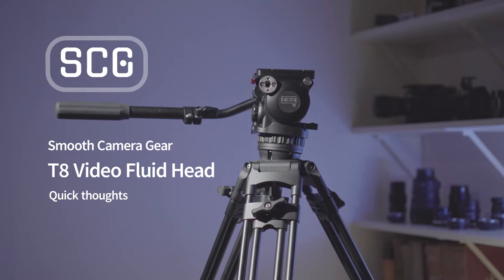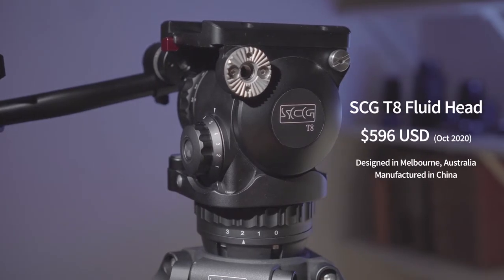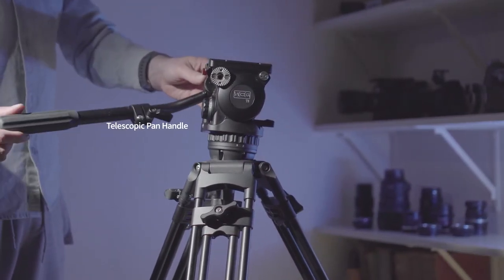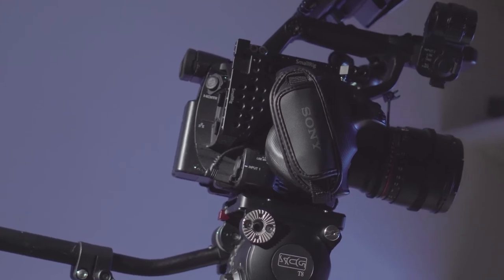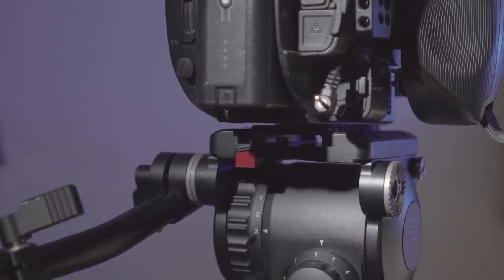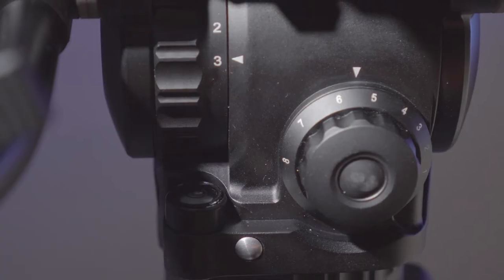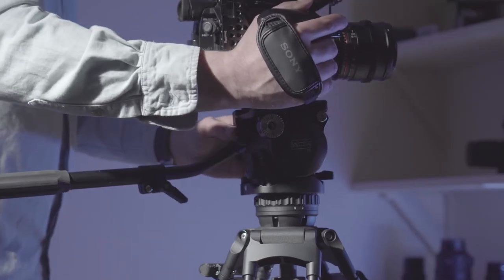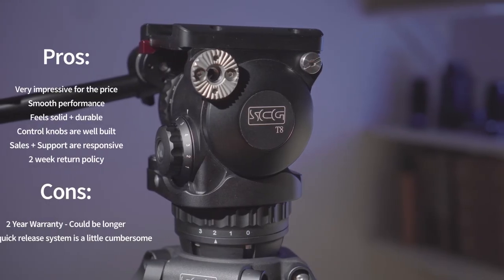Smooth Camera Gear T8 Tripod Fluid Head Review - Quick Look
Quick look at the T8 Fluid head, a very decent pro fluid head at a great price point from a new manufacturer called Smooth Camera Gear.

01:07 - Smooth Camera gear were kind enough to reach out and note the following "for the sideload plate system, it has the lock screw for tying down the plate and a red security button for prevent the plate/camera from accidentally sliding out. To mount the camera, the locking piece needs to be in position to accept the camera mounting plate.  Sometimes it might not be in position to accept the plate, being accidentally pushed. In that case, please push the red security button for getting it in position".